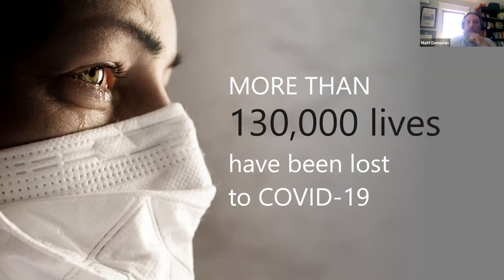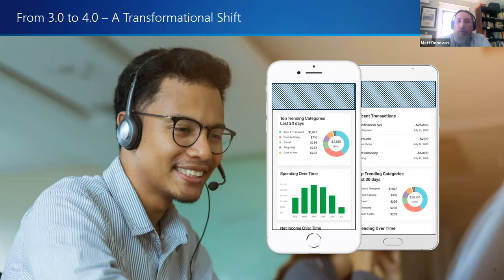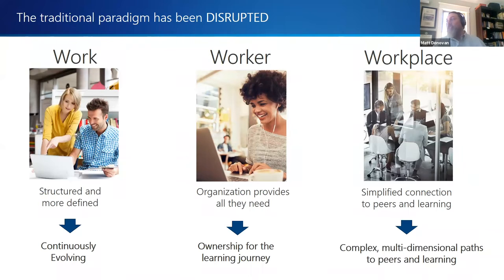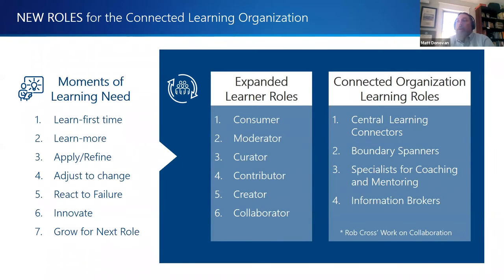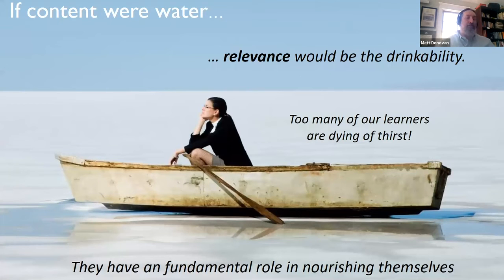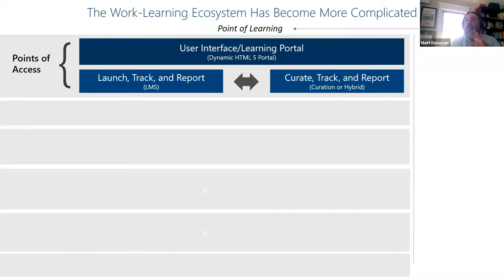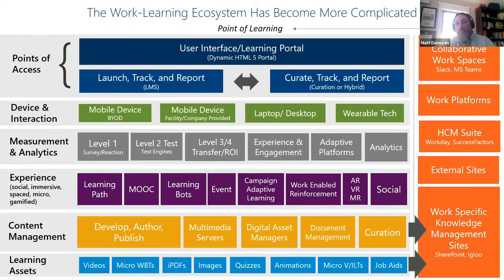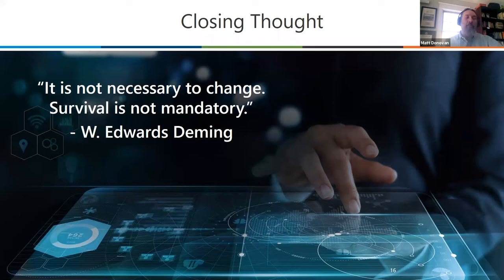Webinar | Modern Learner Evolution: Developing a Connected Workforce